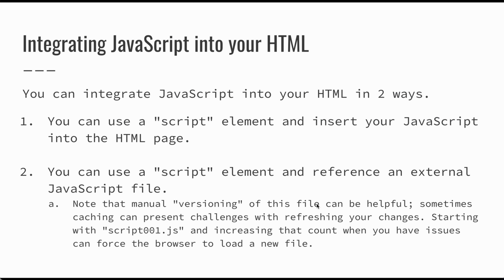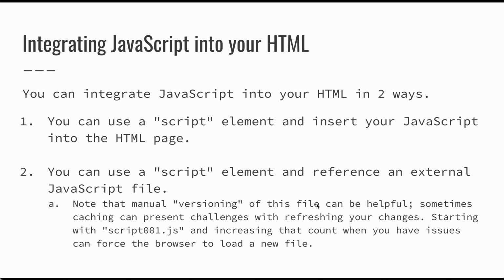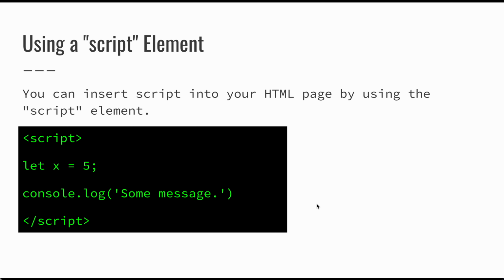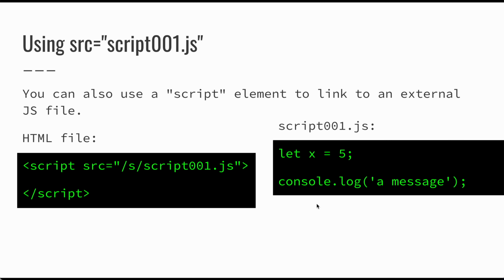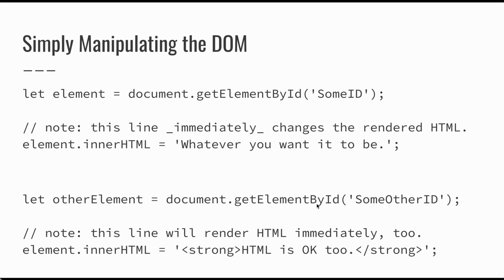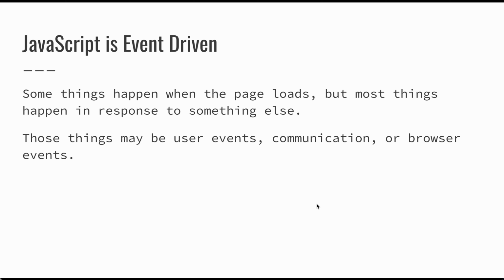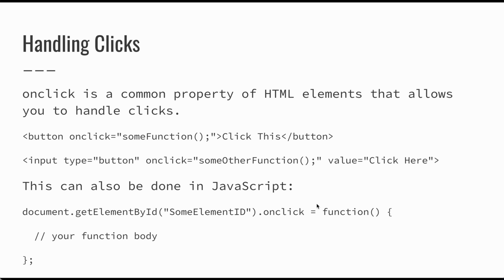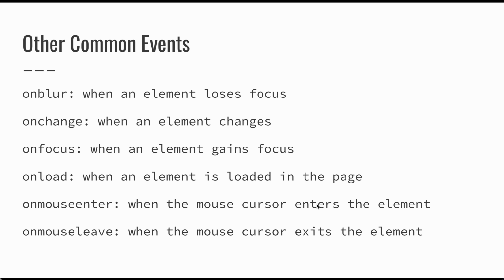CS1520 Lecture 31: Using JavaScript in the Browser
This video explains how to include JavaScript in your HTML files and some basic ideas on manipulating the DOM (Document Object Model).